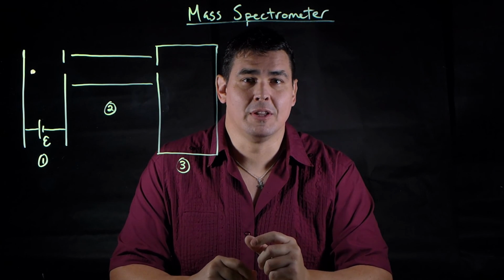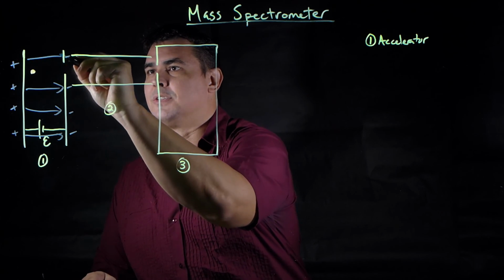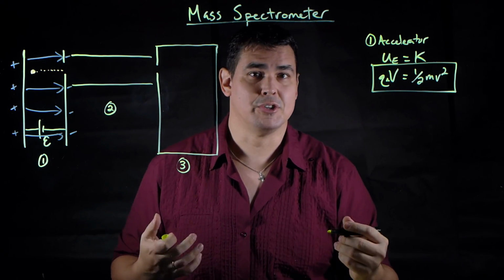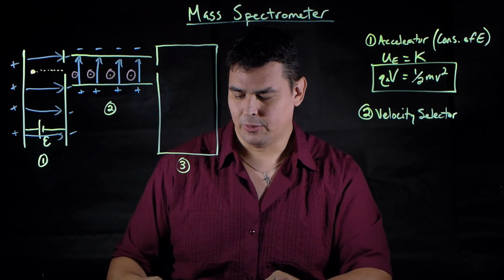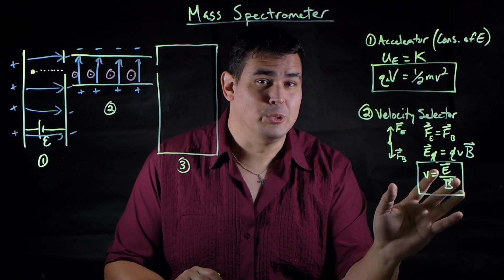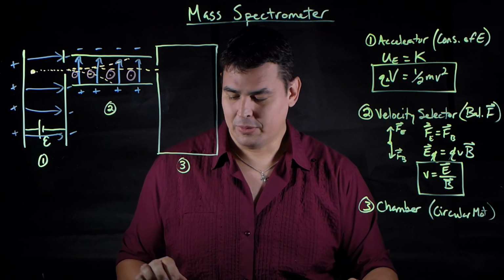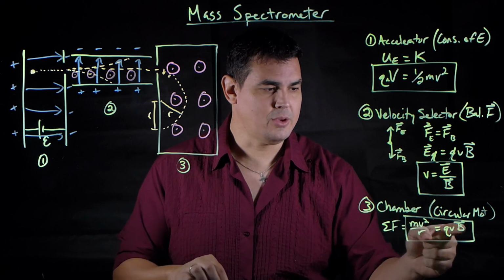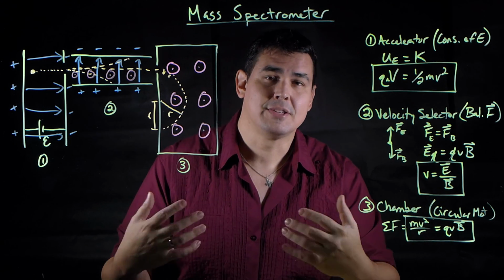The Mass Spectrometer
How to approach solving a mass spectrometer problem.  All mass spectrometer problems consist of one or more of these parts (most of the time) and to solve them you just need to remember the physics principle that applies to each part.

0:00 - Intro
1:03 - The accelerator
3:06 - The velocity selector
6:55 - The chamber

- The accelerator part is just a conservation of energy problem, where the electrical potential energy of the charge is converted into kinetic energy
- The velocity selector part is a balanced forces problem, where electric force and magnetic force cancel each other out to give no acceleration to particles with the desired velocity through the cross field.
- The chamber is a circular motion problem, where the centripetal force is the Lorentz force.  If you write the force equation, you can solve for the mass of the particle using all the other information you have.